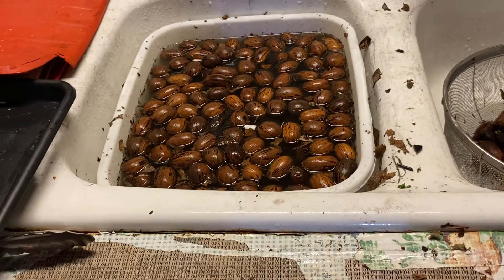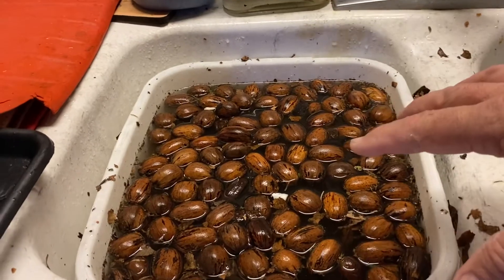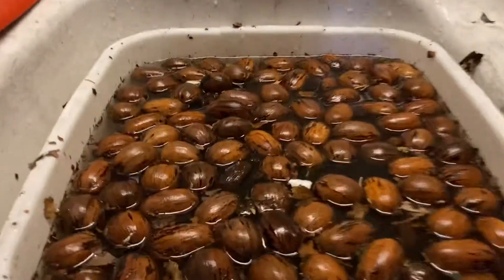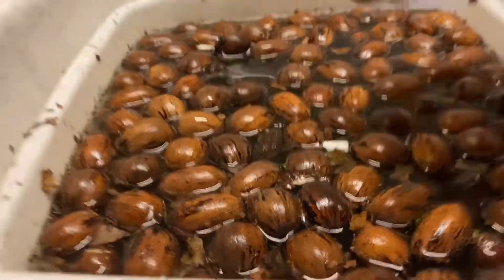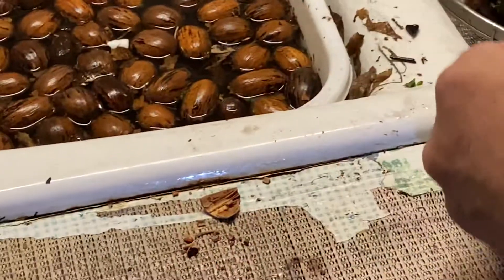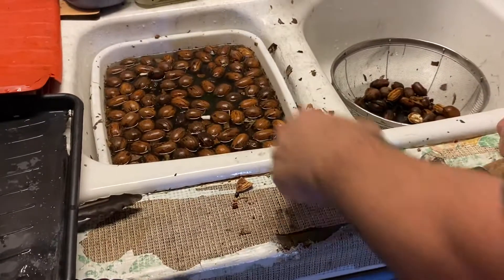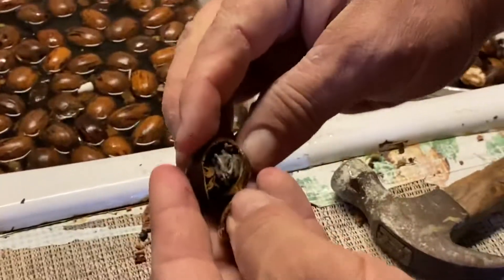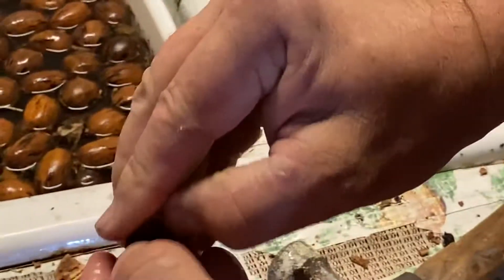Testing pecans using float method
Testing pecans using the float method to see if they are are good or not.  Not 100% accurate, but works pretty well￼.￼